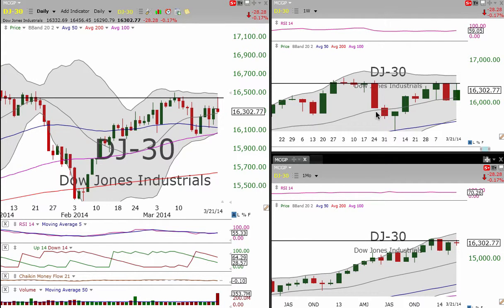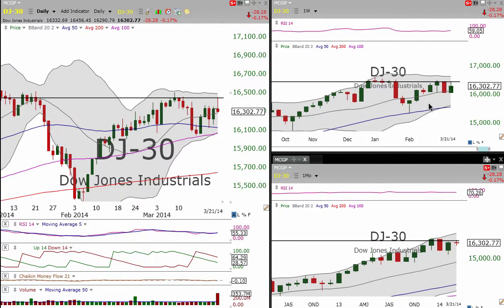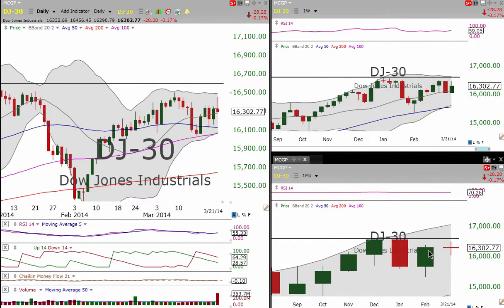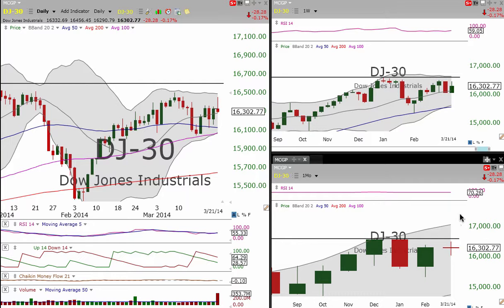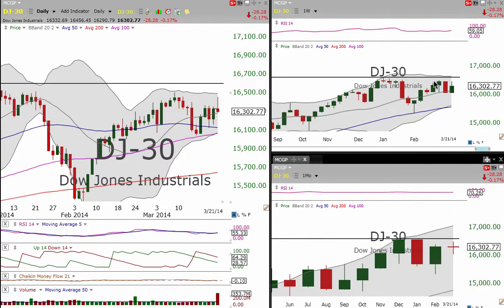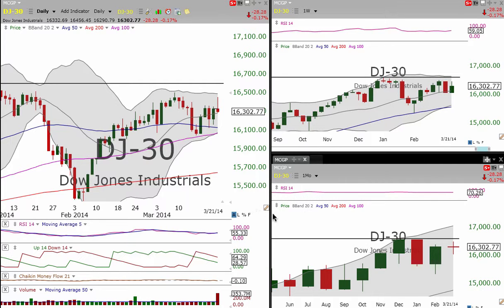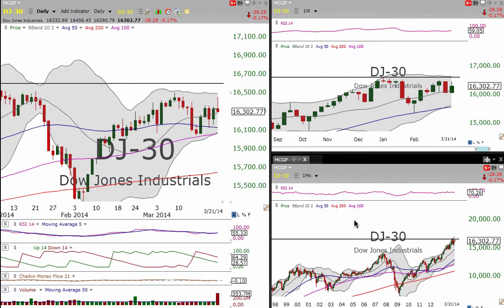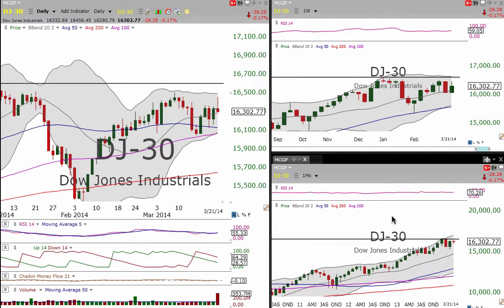INDU Technical Outlook Video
Join today